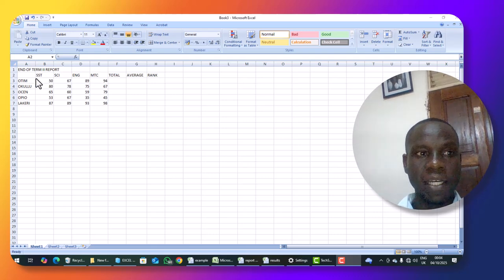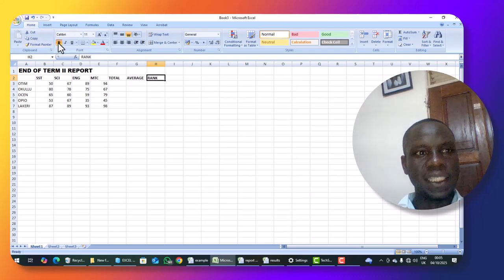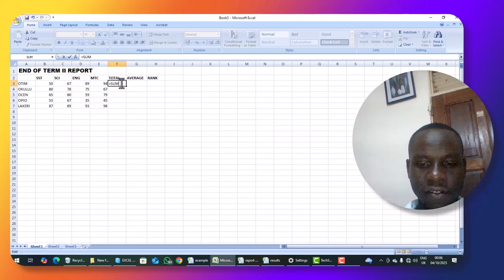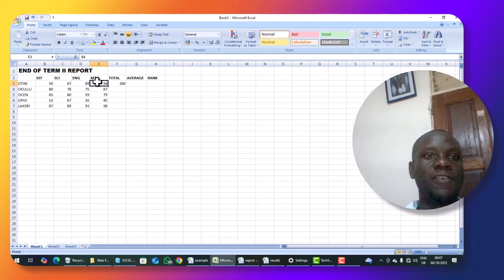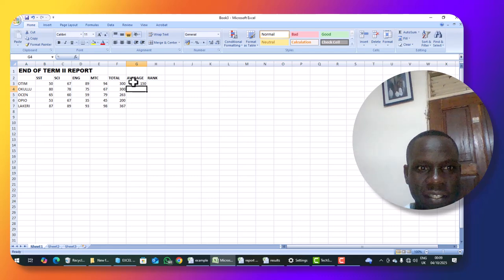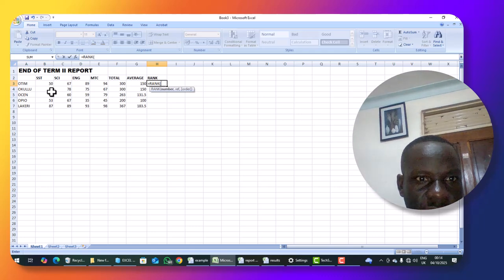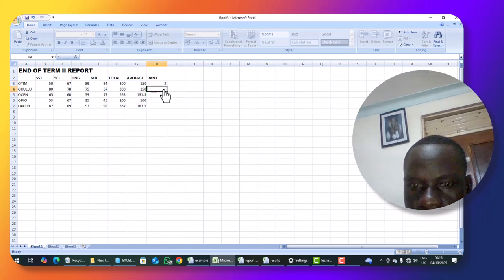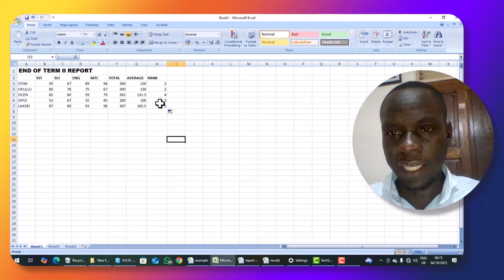Calculative maneuver made easy with Excel